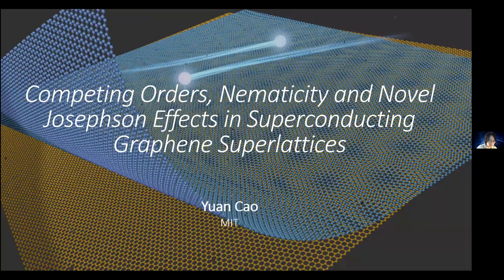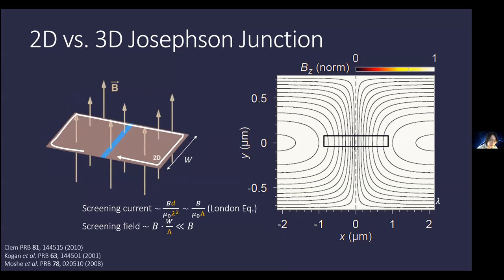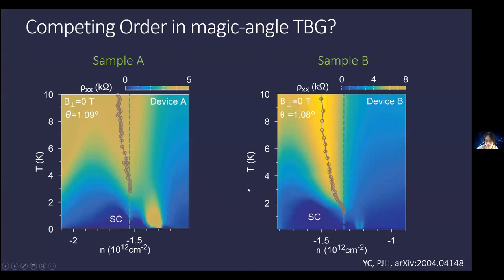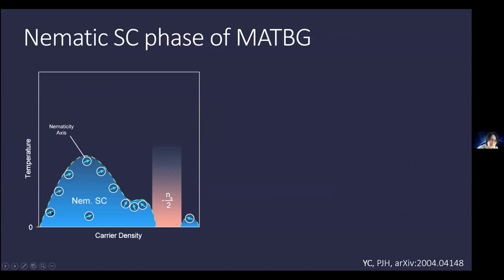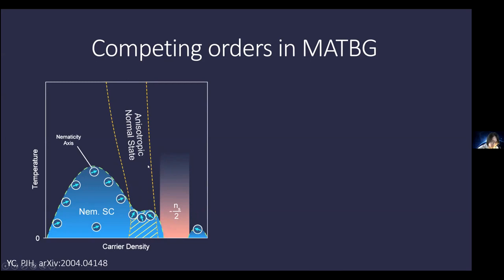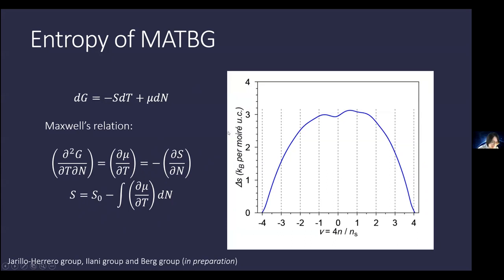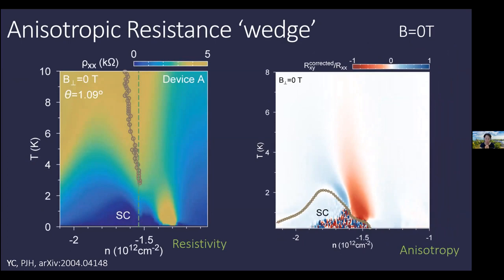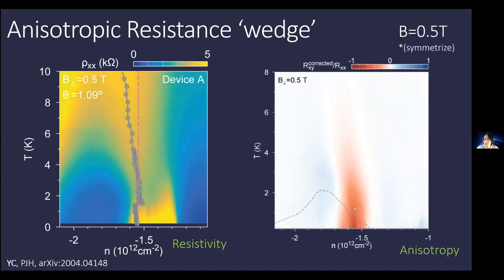Competing Orders, Nematicity and Novel Josephson Effects in Superconducting Graphene... ▸ Yuan Cao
"Competing Orders, Nematicity and Novel Josephson Effects in Superconducting Graphene Superlattices"
This talk was recorded as part of Correlated Phases in Moire Materials: One Year Later - Online Reunion Conference

Coordinators: Andrey Chubukov, Cory Dean, Eun-Ah Kim, and Andrea Young

The goal of this mini-conference was to bring together experimentalists and theorists and discuss new developments in the physics of Moire materials after previous KITP workshop on this subject in January 2019.